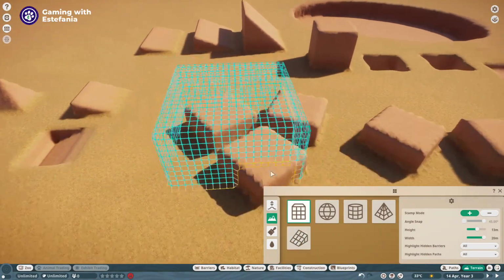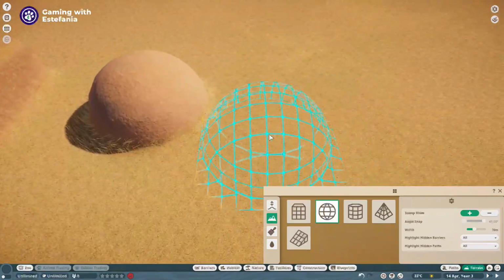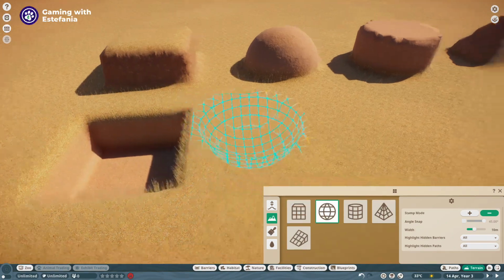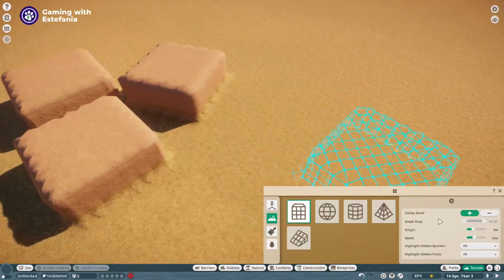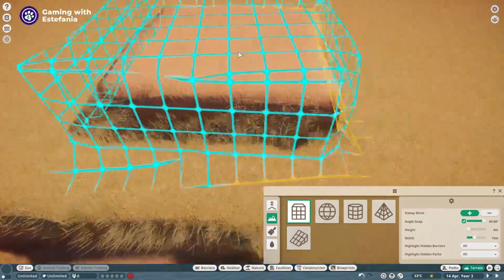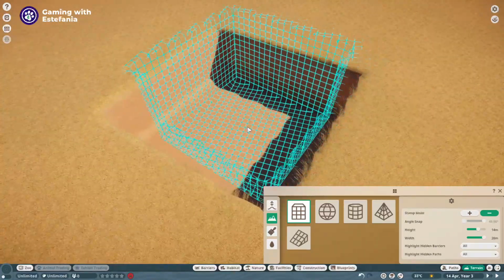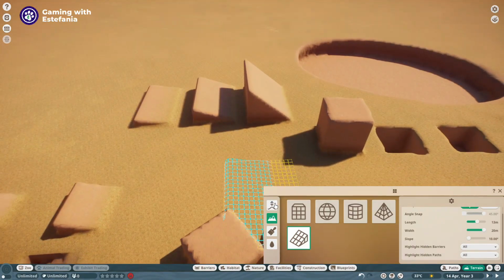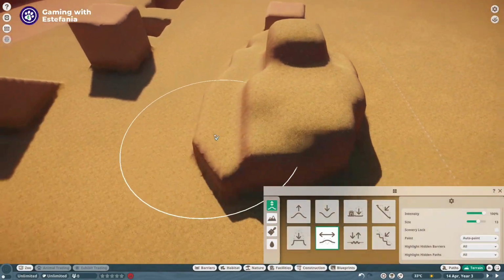Faster Terrain Sculpting in Planet Zoo? Beginner's Guide to Terrain Stamp Tools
In this video, we will take a look at the terrain stamp tools in Planet Zoo. These tools can be used to shape the terrain faster by adding or removing terrain in specific shapes, such as a cube, sphere, cylinder, pyramid, and ramp.

We will see each one of these tools in action and learn how to customize their settings, including stamp mode, angle snap, height, width, and slope. I will also share some interesting tips, such as how to move the tool vertically and how to build on existing terrain.

We will cover:

⏳ (00:00) Introduction
⏳ (00:32) Purpose of the Stamp Tools
⏳ (01:16) Sphere and Pyramid
⏳ (01:23) Cylinder
⏳ (01:31) Ramp
⏳ (01:49) Stamp Mode
⏳ (02:59) Rotate the Stamp Tools
⏳ (03:46) Angle Snap
⏳ (04:16) Change Height
⏳ (05:44) Terrain to Make Sunken Habitats
⏳ (07:23) Ramp Slope
⏳ (08:09) Building on existing terrain
⏳ (08:34) Final tips for these tools

If you would like to learn more about the terrain stamp tools in Planet Zoo, be sure to watch this video. I hope you find it helpful!

More about Planet Zoo:

Planet Zoo is a zoo management simulation game developed and published by Frontier Developments.

In Planet Zoo, our task is to build and manage a zoo. We must create habitats for animals, provide them with food and water, and ensure their safety and well-being. We can also build exhibits for the public to view the animals.

The game features a variety of animals. Each animal has its own needs and requirements, which we must meet in order to keep them healthy and happy.

In addition to animal care, we must also manage the financial aspects of their zoo. We must build and maintain buildings, hire staff, and market the zoo to attract visitors. We can also participate in conservation projects to help protect endangered species.

If you are a fan of zoo management games, or if you are simply looking for a challenging and rewarding simulation game, then Planet Zoo is definitely worth checking out.